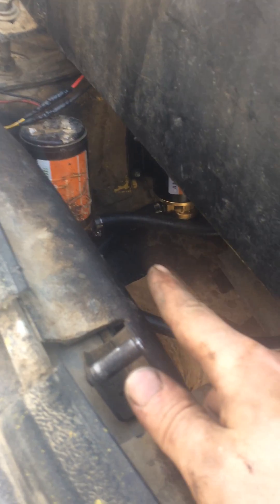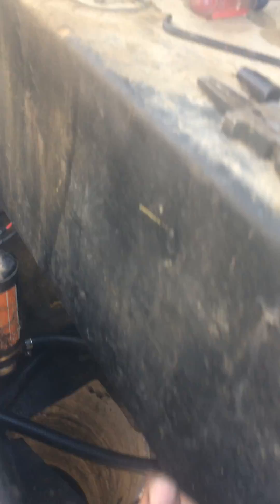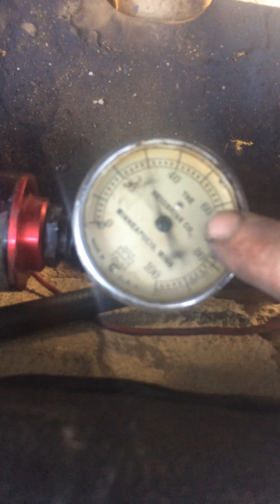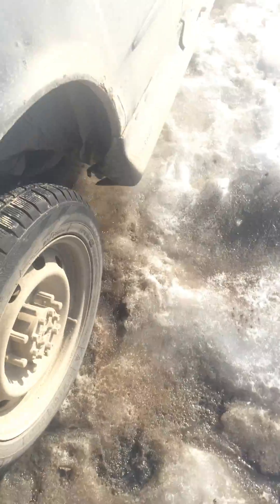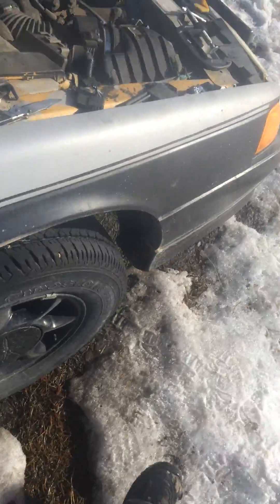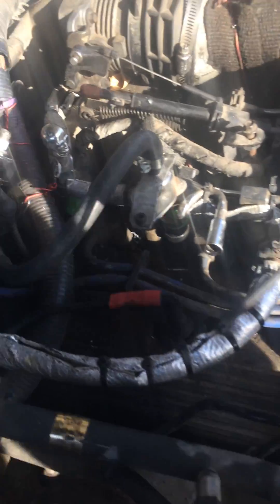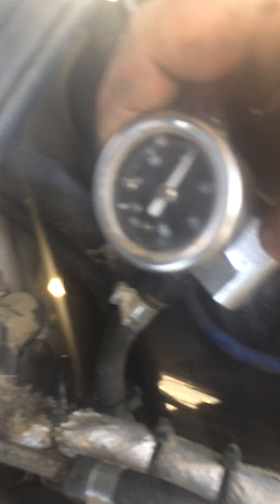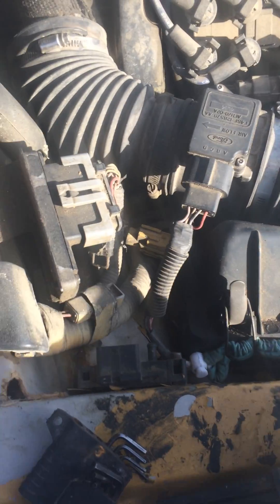one ton T-Bird, fuel pumps.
Two 3.7gpm  boat pumps feeding the injector pump on a 4.6 triton. makes more then 150psi if the regulator is turned all the way down... tho flows 46 gallon an hour past the regulator at 40psi... so if 80gph was 900hp this is the  450hp set up.